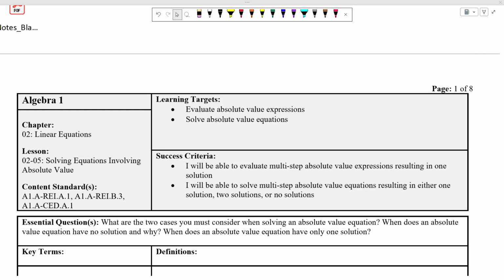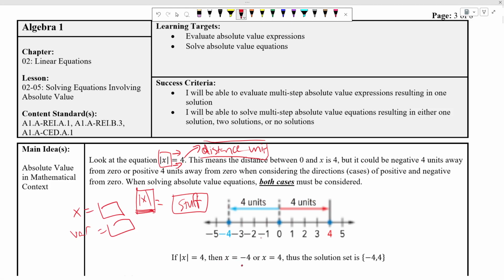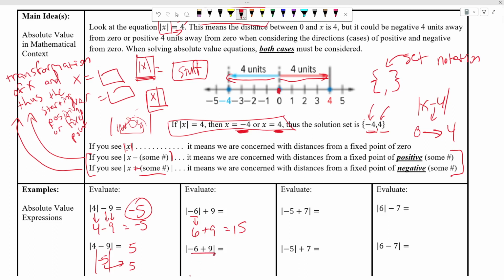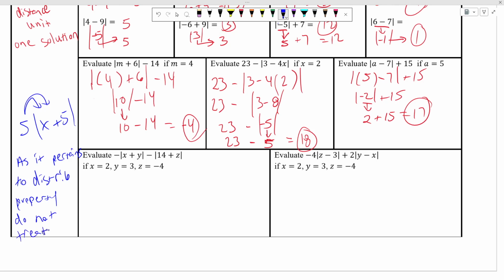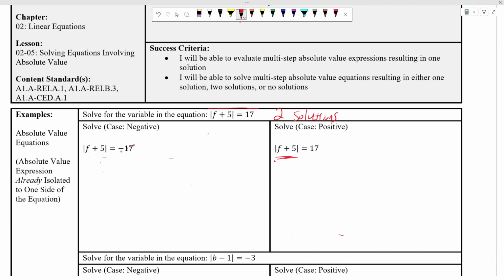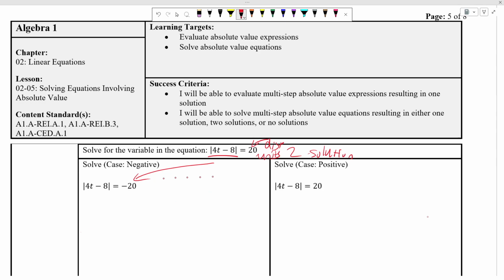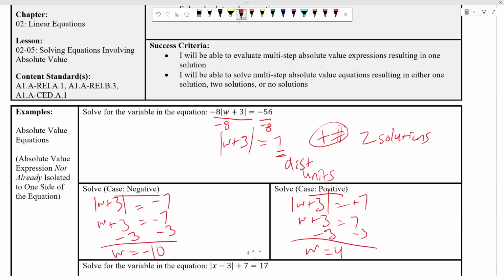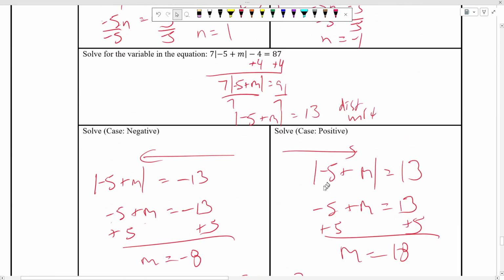Lesson: 02-05: Solving Equations Involving Absolute Value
Learning Target 01: Evaluate absolute value expressions

Learning Target 02: Solve absolute value equations

Success Criteria 01: I will be able to evaluate multi-step absolute value expressions resulting in one solution

Success Criteria 02: I will be able to solve multi-step absolute value equations resulting in either one solution, two solutions, or no solutions